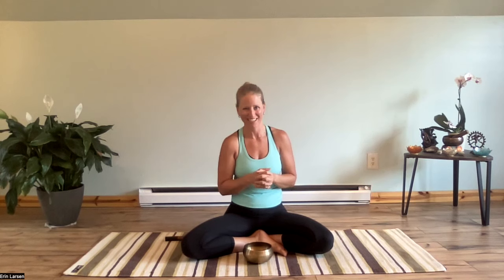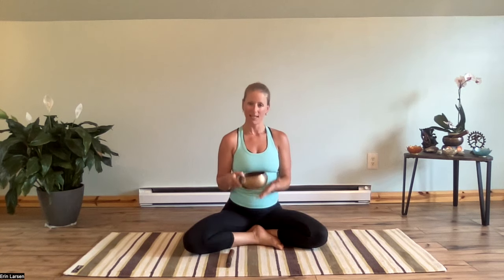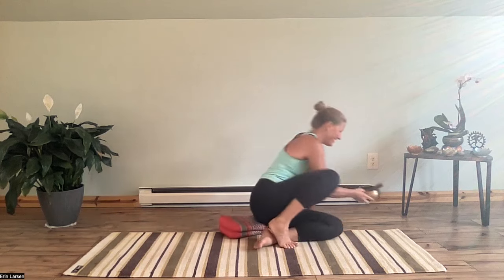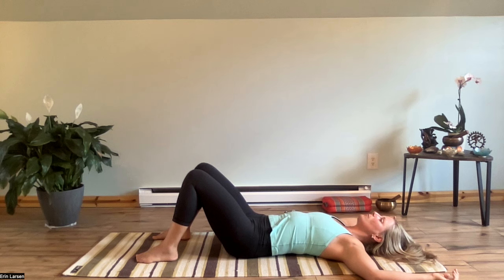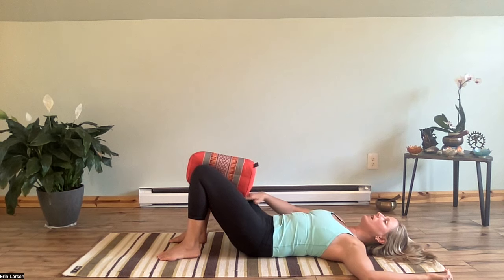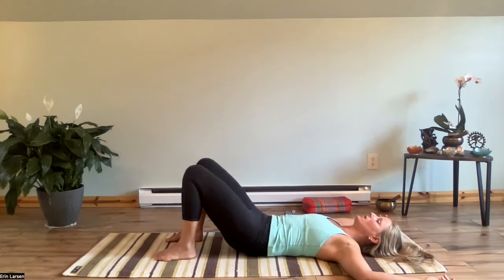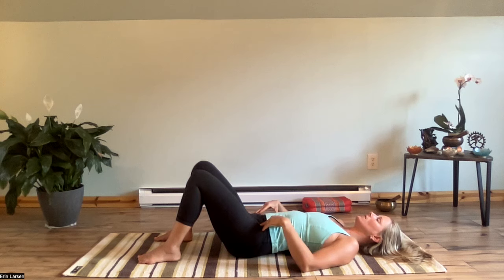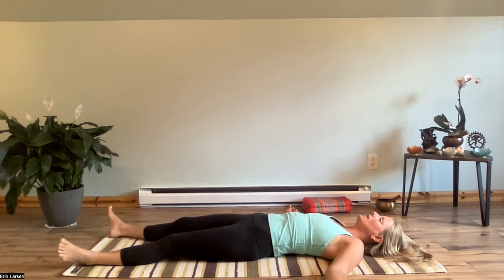GSY Creating Freedom in the Pelvis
This 30 minute class will help practitioners find ease in their pelvis. A short intro about the bones and joints of the pelvis helps to educate the practitioner, with a 20 minute  practice allowing time and space to feel and experience the movement of the pelvis.